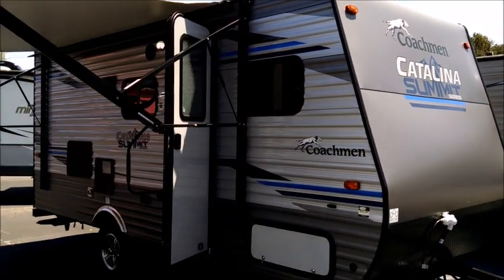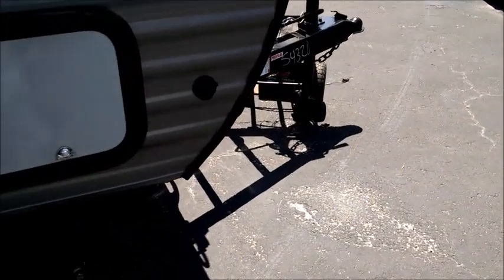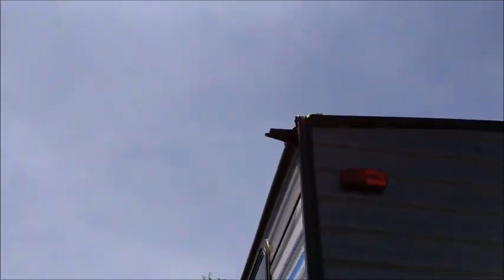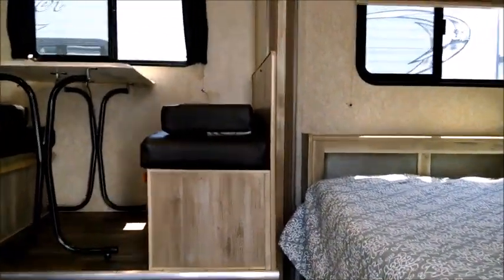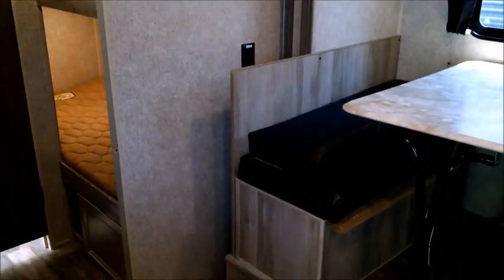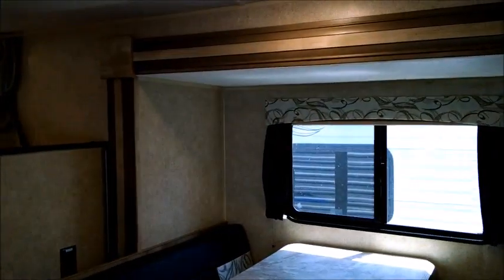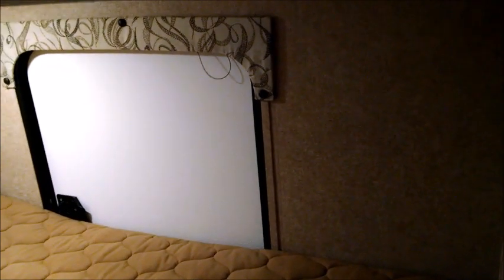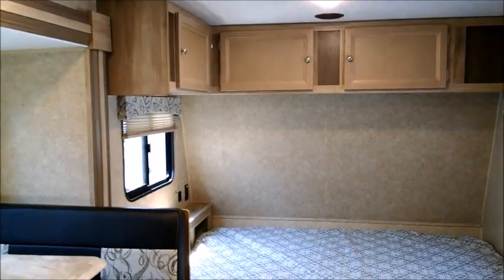New 2020 Coachmen Catalina Summit Series 172BHS Compact Bunk Slide Out Travel Trailer For Sale Whole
New 2020 Coachmen Catalina Summit Series 172BHS Compact Bunk Slide Out Travel Trailer For Sale Wholesale